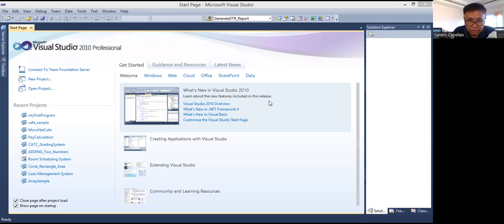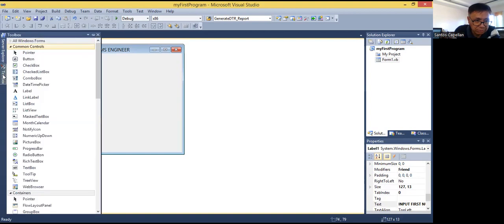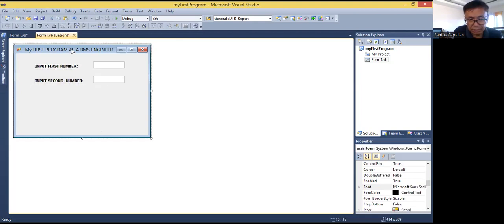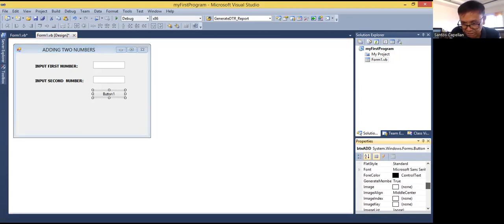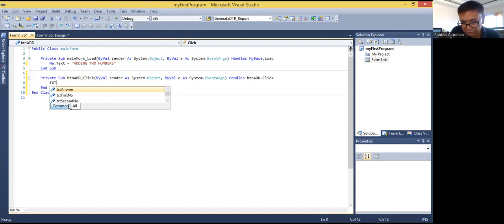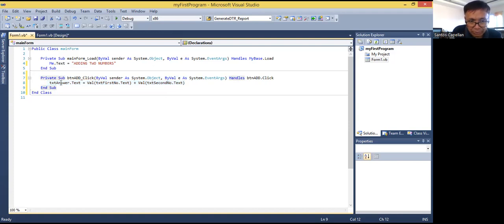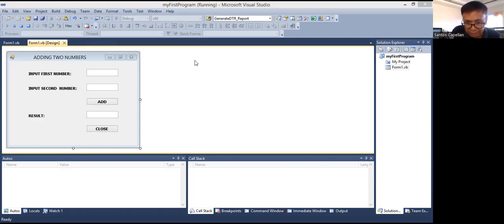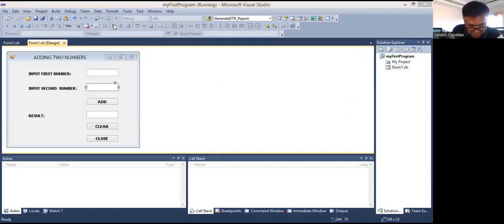BMS - COMPUTER PROGRAMMING FOR A BMS ENGINEER USING VISUAL BASIC